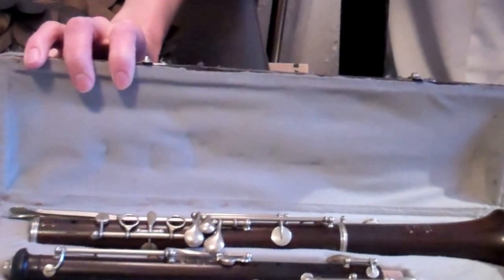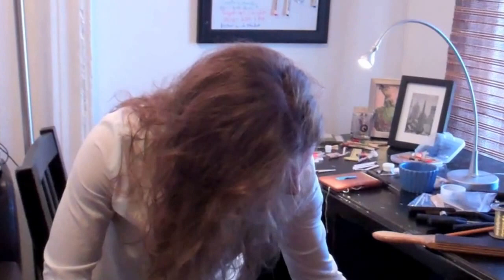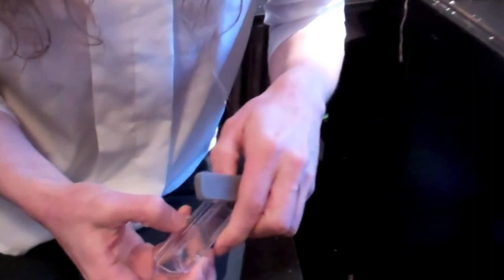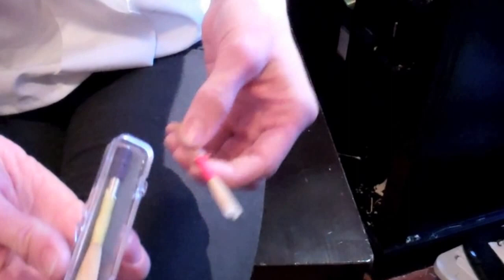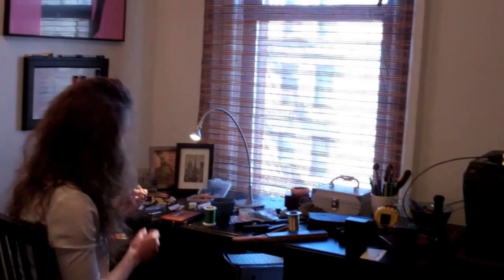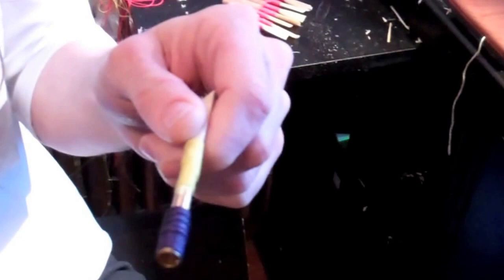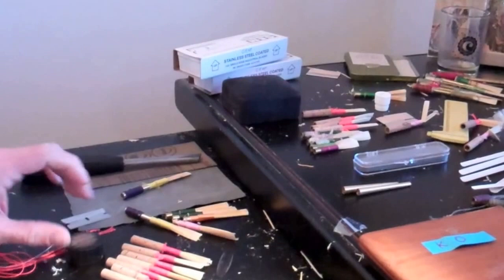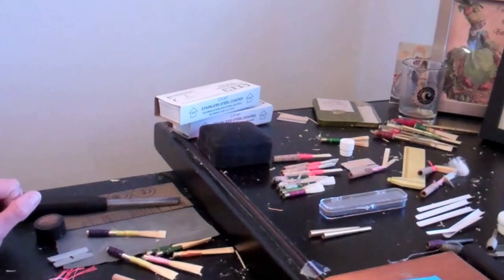Reed Lizard: A brief tour by Kristin Olson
Early-music oboist Kristin Olson is an alumna of the Historical Performance Program at The Juilliard School. Reed Lizard, Olson's reedmaking business specializing in Baroque oboe reeds, is expanding with the help of a Jonathan Madrigano Entrepreneurship Grant she received for the 2012-13 season. Here, Olson gives a brief tour of her reedmaking studio.